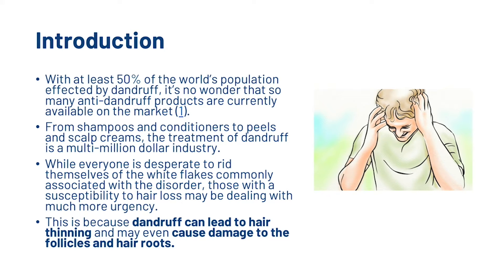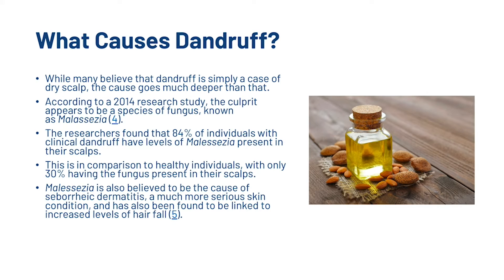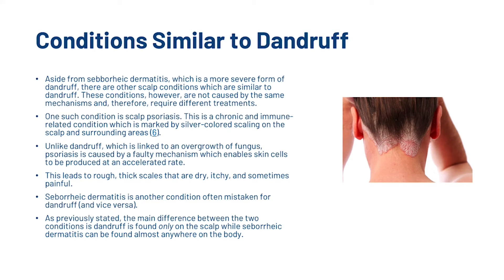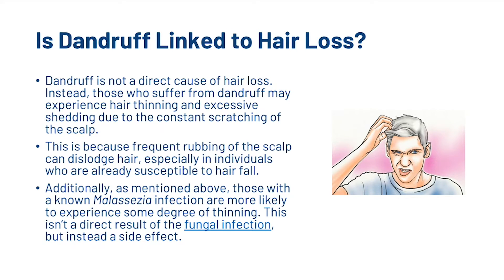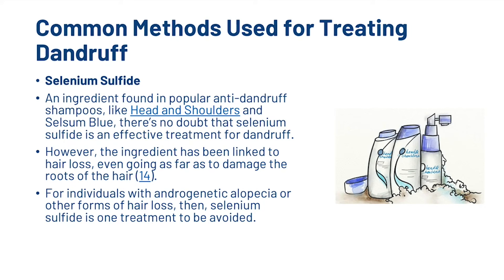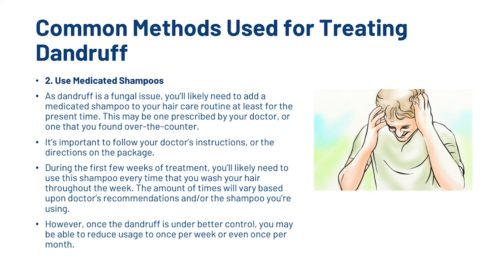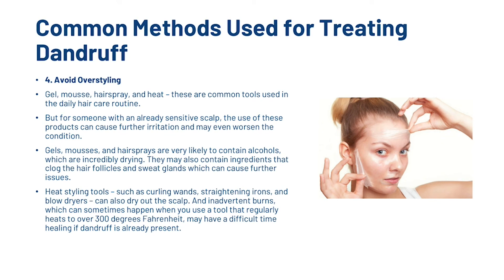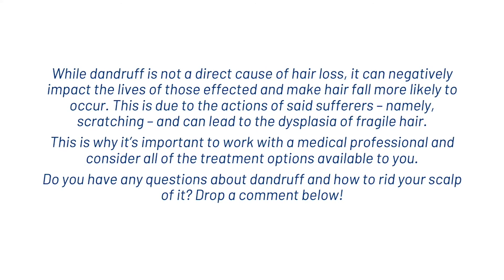Dandruff and Hair Loss – How to Treat Dandruff & Regrow Your Hair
In this video, we’re going to look at dandruff and hair loss. We’re going to explain what dandruff is, including the main causes and symptoms, we’re going to look at the common dandruff treatments on the market and then we’ll outline the steps you need to take to treat the problem while also preventing hair thinning and perhaps even promoting hair growth.

Transcription:

What is Dandruff?
Dandruff is a scalp condition, characterized by white flakes and itching (2). It’s clinically known as Pityriasis Capitis, and it’s a disorder which can negatively impact the lives of sufferers.

Not to be confused with seborrheic dermatitis, which is a condition that can affect other areas of the body in addition to the scalp, dandruff is an extremely common condition which affects upwards of 50% of people worldwide (1).

This is a condition known to appear around the pubertal age, though it can extend to 50 years of age and beyond.
There is a similar condition which is seen in infants and known as cradle cap, though it’s temporary and typically resolves on its own (3).

What Causes Dandruff?

While many believe that dandruff is simply a case of dry scalp, the cause goes much deeper than that.

According to a 2014 research study, the culprit appears to be a species of fungus, known as Malassezia (4).

The researchers found that 84% of individuals with clinical dandruff have levels of Malesseziapresent in their scalps.
This is in comparison to healthy individuals, with only 30% having the fungus present in their scalps.

Malessezia is also believed to be the cause of seborrheic dermatitis, a much more serious skin condition, and has also been found to be linked to increased levels of hair fall (5).

What are the Symptoms of Dandruff?

For those who’re suffering from itchy scalp, it may be difficult to distinguish between general irritation and a clinical diagnosis of dandruff. Here’s a list of symptoms which, when combined, may indicate that you suffer from more than just scalp itch.

(For a full list of resources, check the original blog post.)